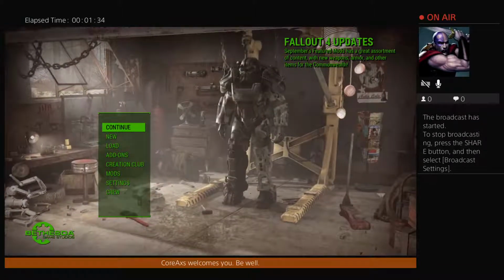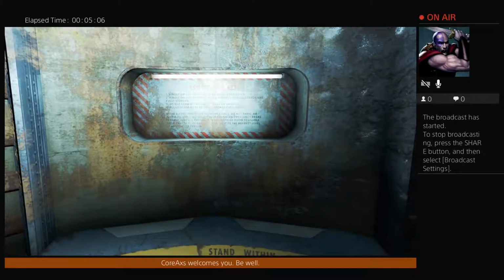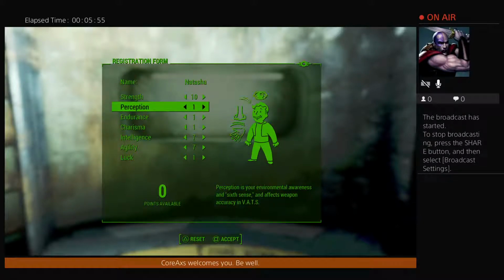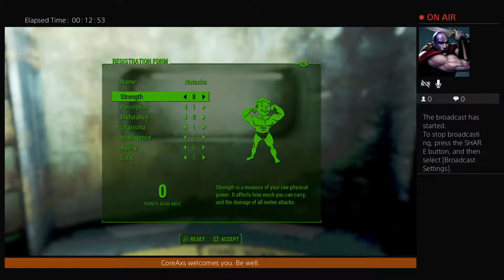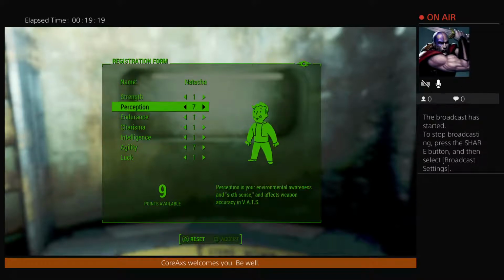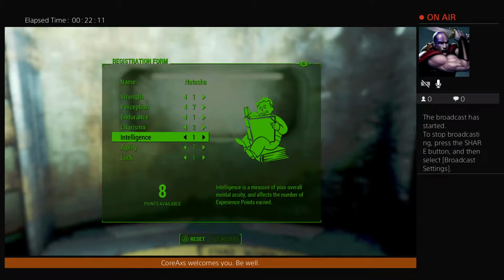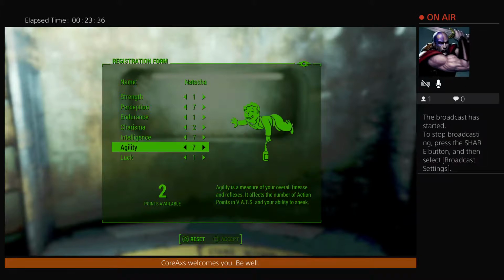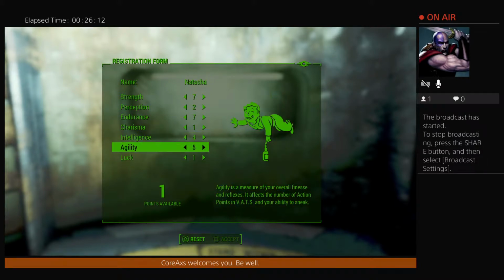Character creation strategy, Fallout 4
Part 1/3 for Character Creation for Fallout 4.